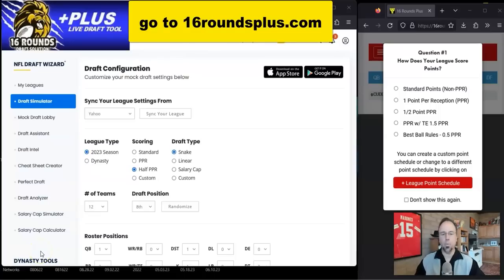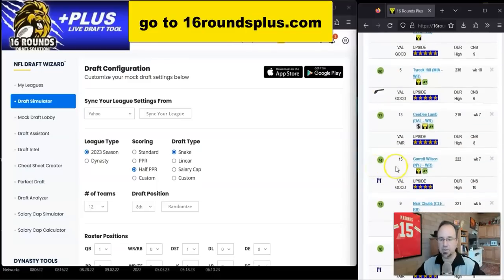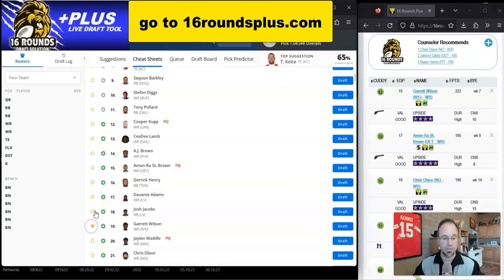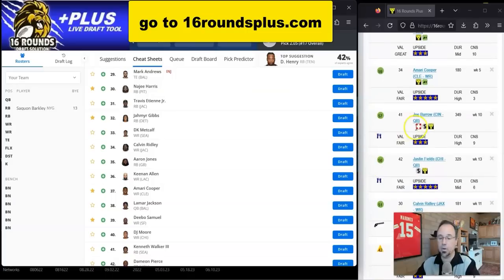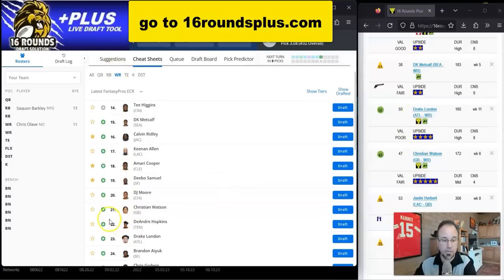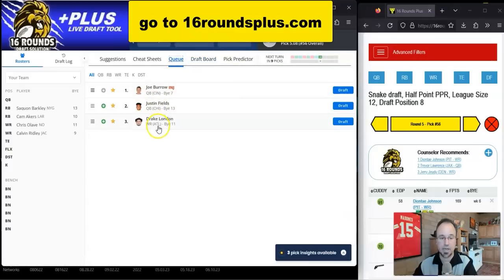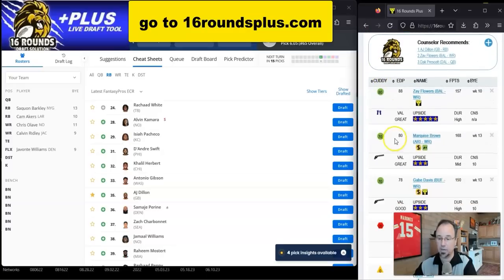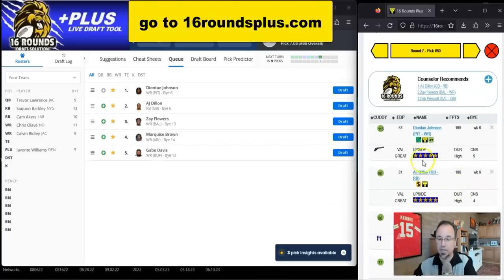Fantasy Football Mock Draft 2023 - The Final ONE!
Fantasy Football Mock Draft 2023. Jim walks you though the early rounds and gives you a solid draft strategy to win your leagues!

This is the final mock draft.

To get year-long fantasy football advice to dominate your leagues.

About this fantasy football podcast: Mock draft and solid strategy to win your leagues this year.

Doing a lot of fantasy mock drafts will get you into draft shape, so stay sharp!